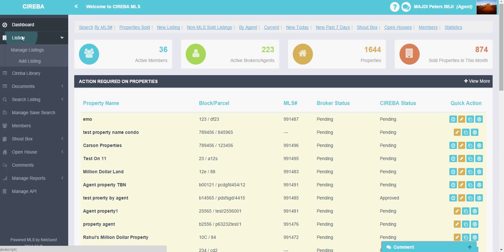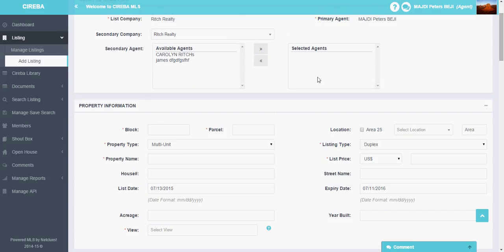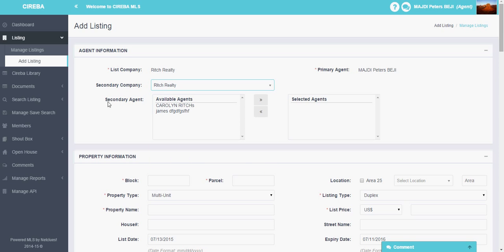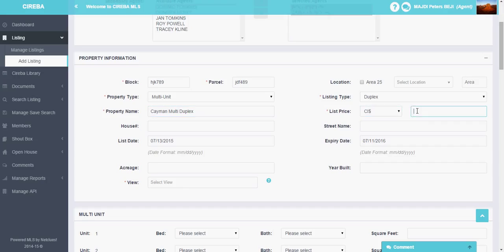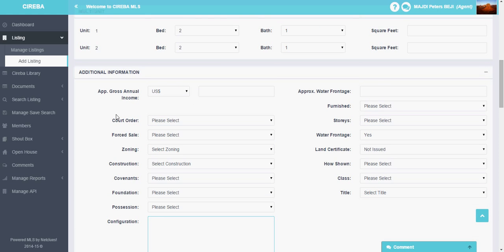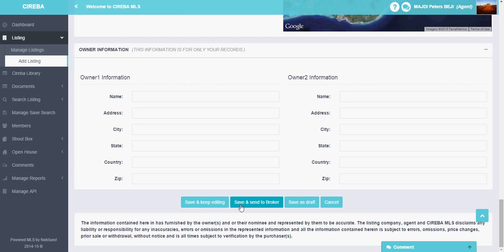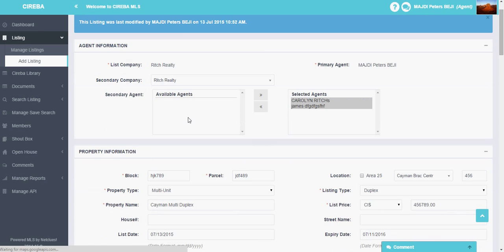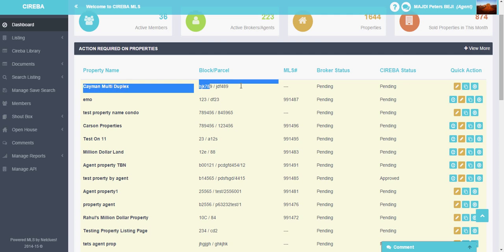How to add a new property?